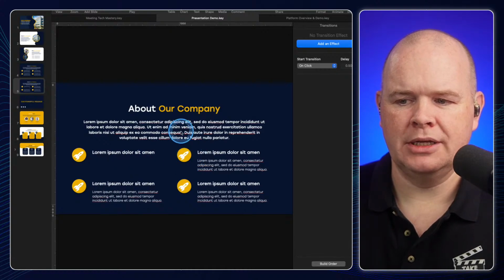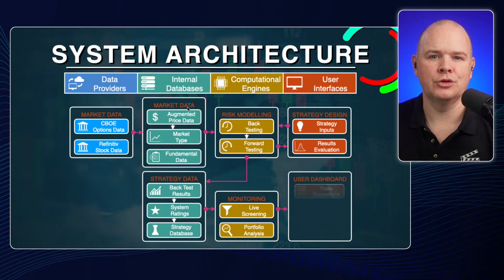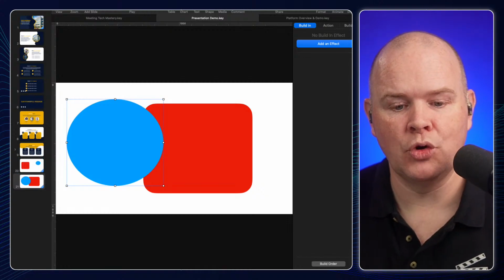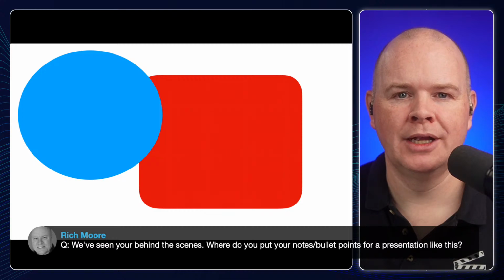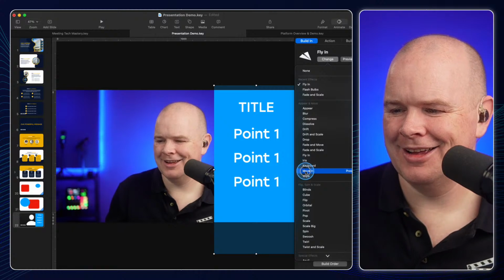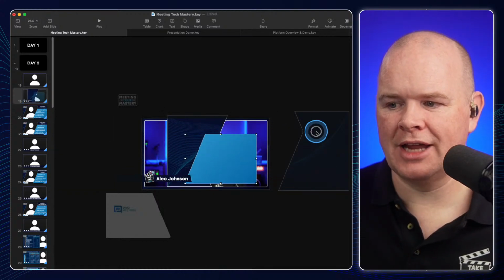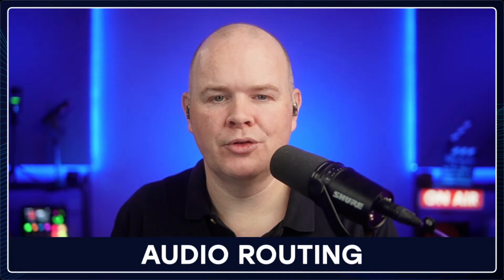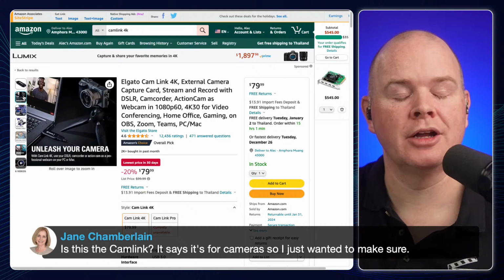Crafting Immersive Presentations For Your Online Meetings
Learn how to maximise your impact in online presentations with next level presentations.  Join tech expert Alec Johnson from  @TakeOneTech for day 3 of our Meeting Tech Mastery Workshop as he demonstrates new ways to present yourself and content in your online meetings.

🎁 Make sure that you're registered for this FREE event to unlock exclusive content, freebies and a BONUS live Q&A session.